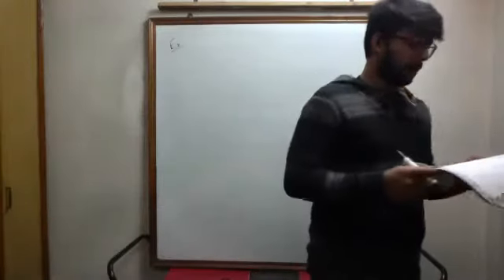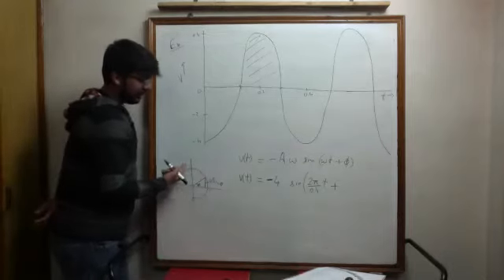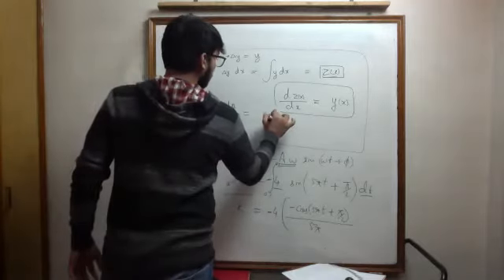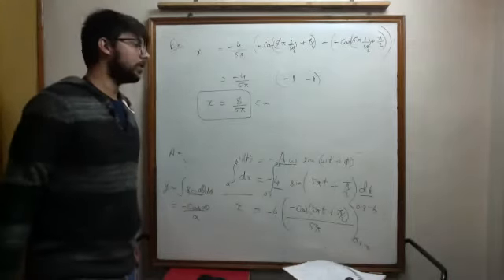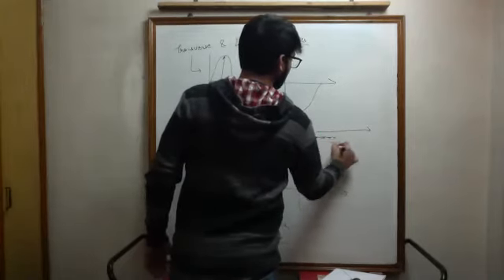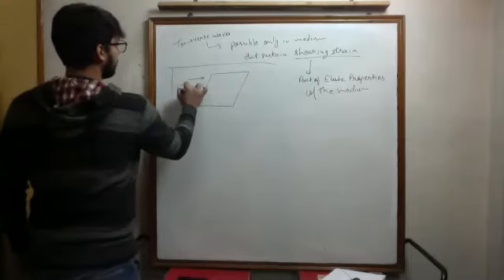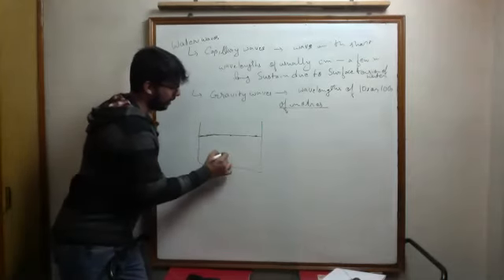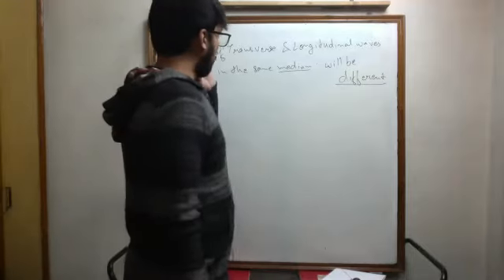Waves by Atray Sir | IBDP Physics HL | Class No 1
Atray Sir teaches you what Waves are! In this IBDP Physics HL chapter, he discusses what Waves are, it's theory and how to solve different problems in it. He focuses on the concepts and fundamentals so that you get the best understanding of the chapter.

▽My Recommendations▽